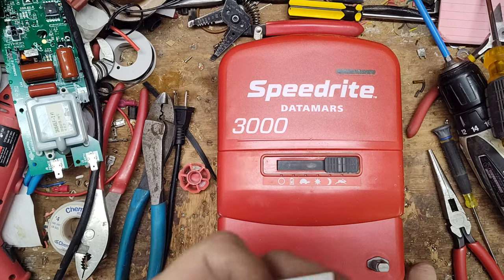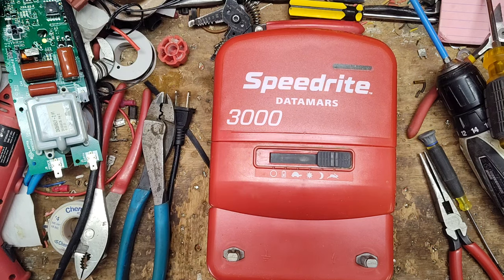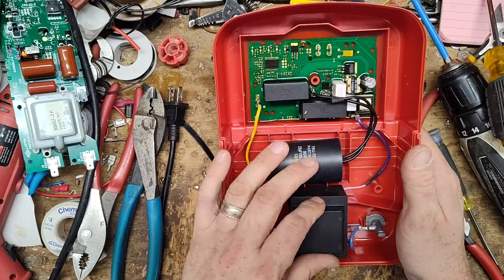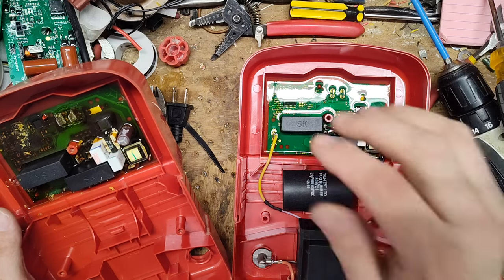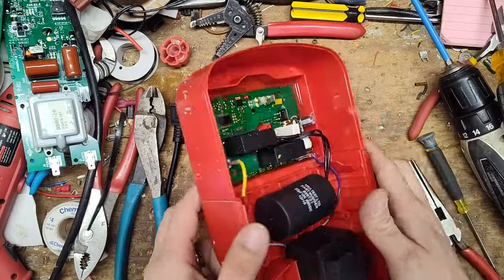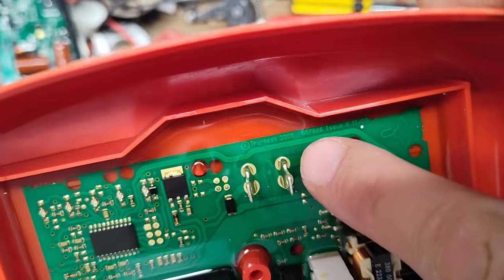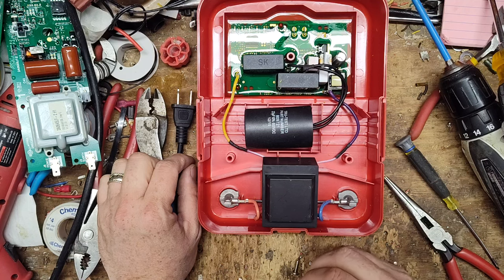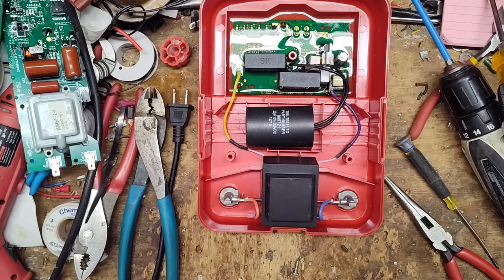If You Value Your Money Then Watch This Before Buying Speedrite 1000, 2000, 3000 6000, 6000i, 12000i